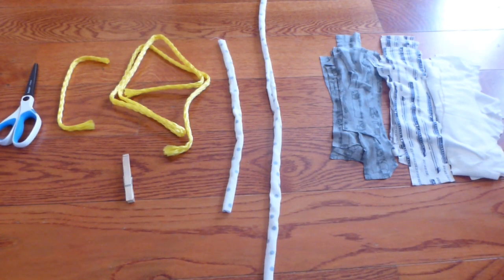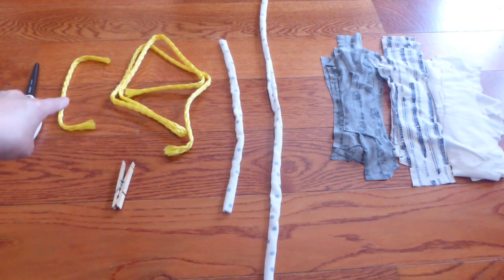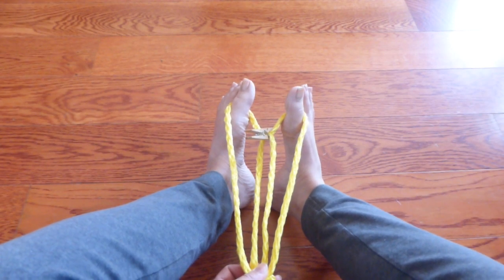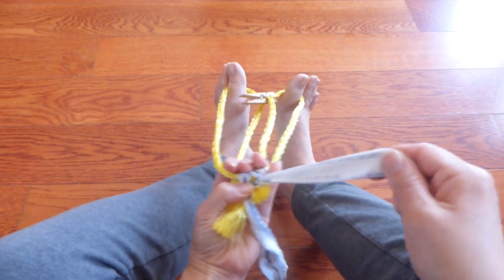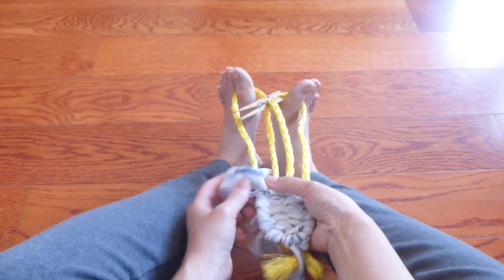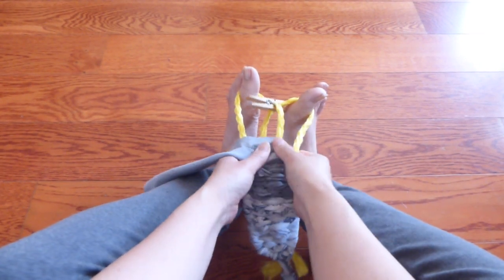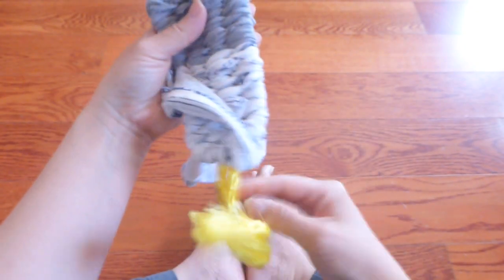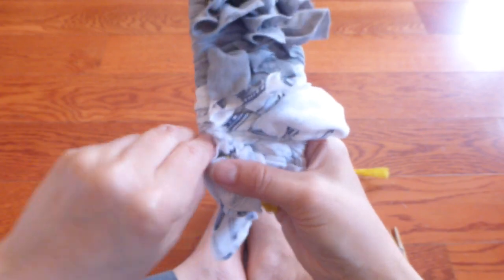Making T-Shirt Sandals 1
Have you  ever made a T-shirt Sandals?
It's perfect for a recycling or summer project!

The materials you need for one sandal are T-shirt strips (introduced how to in "Making T-shirt Sandals Preparation 1" clip), one 40cm tube and one 70cm tube(introduced how to in "Making T-Shirt Sandals Preparation 2" clip), scissors, tape, 30cm polypropylene twine, 140cm polypropylene twine, and cloth pin.

My 11 year old son made the pair of T-shirt Sandals for his recycling project in school.  So, you can do it too!!

This is the last one of 3 Making T-Shirt Sandals' clips, but my camera battery ran out, so these is the 4th one which explains how to attach the tong to the sandal.  Sorry!

Have fun making something new!!